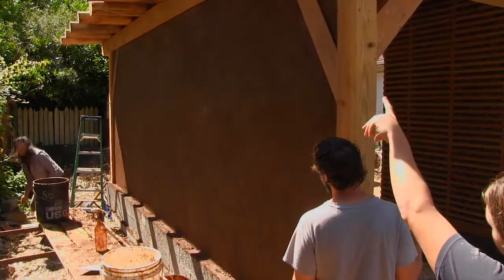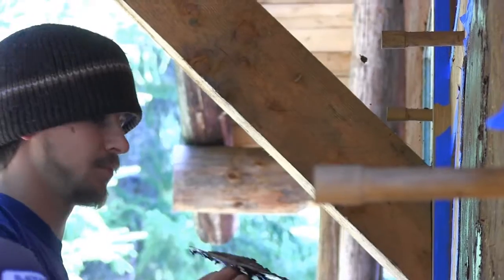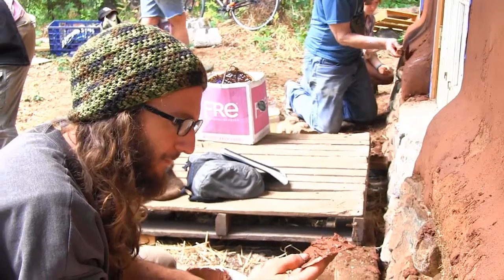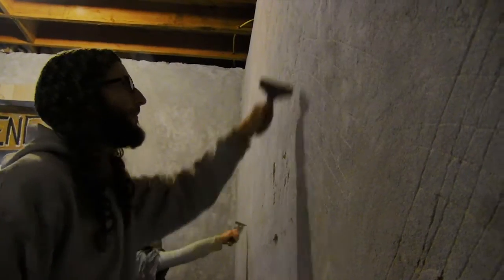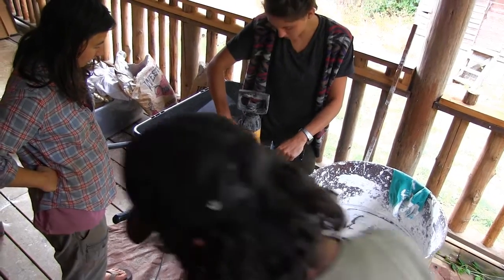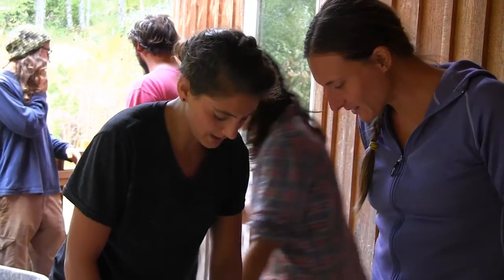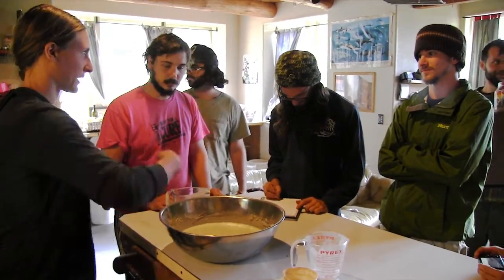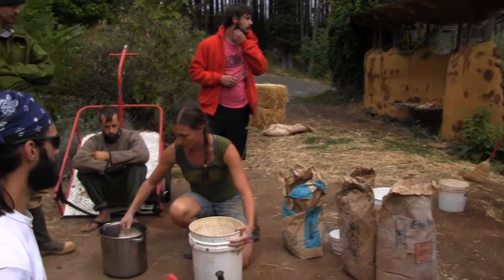Sustainable Shelter Series: Paints and Plasters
Follow the Aprovecho Natural Building program as they apply clay base plaster, clay finish plaster, clay paints, lime finish plaster, lime wash and tadelakt.